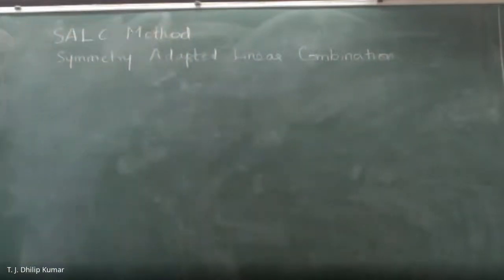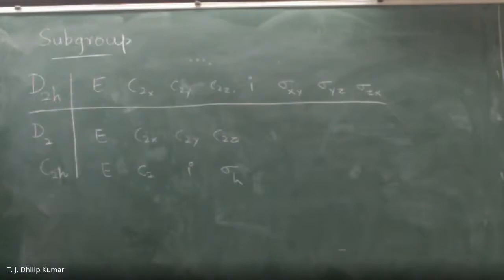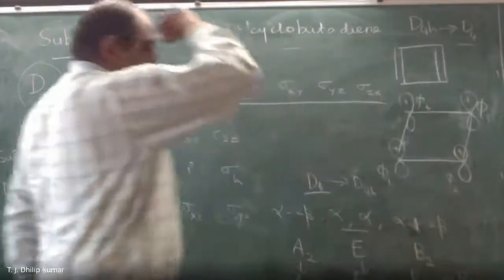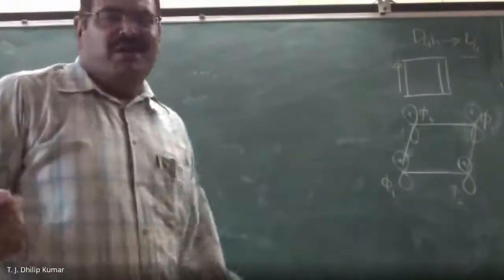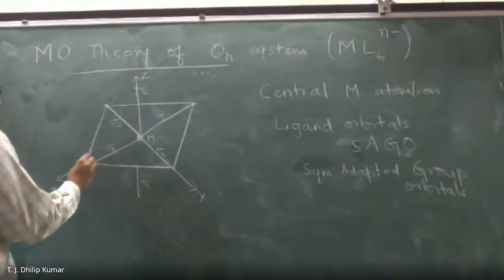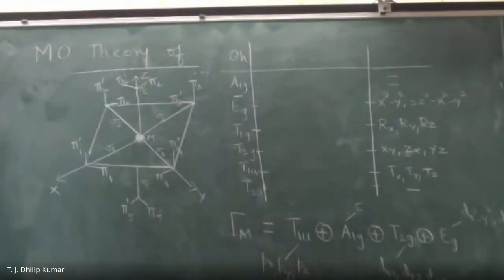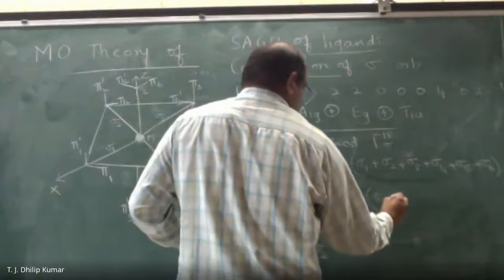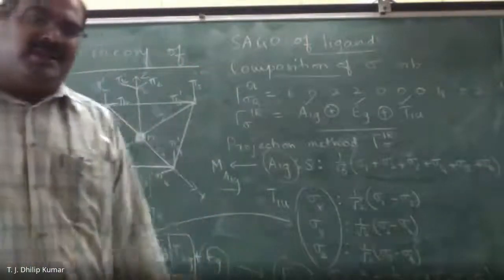Chemical Applications of Group Theory: Lecture 14